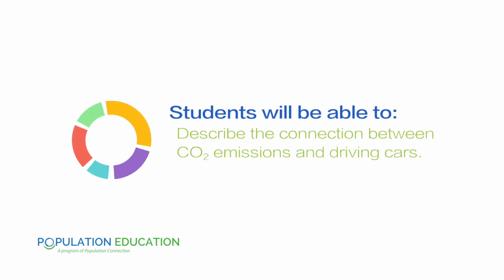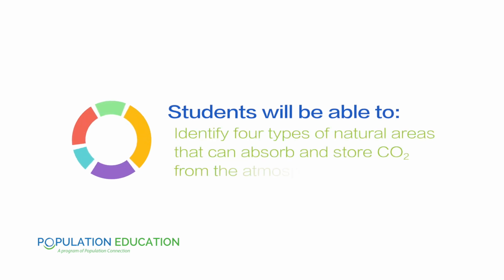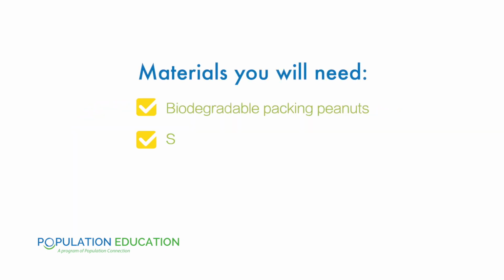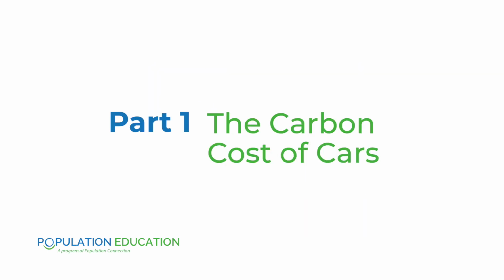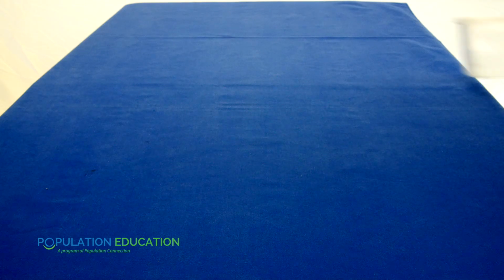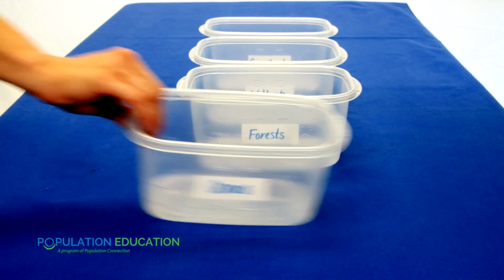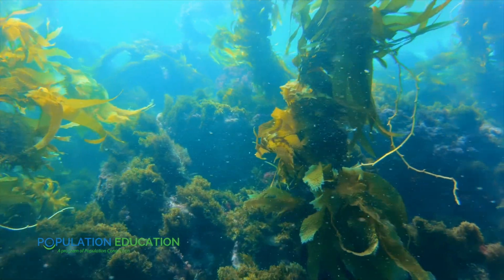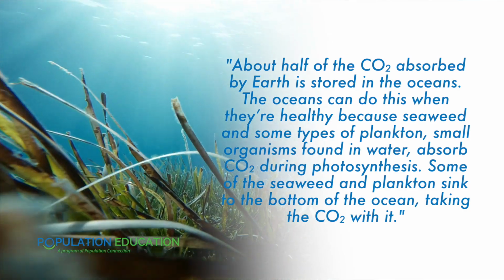Counting Carbon (NO)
Students solve word problems and use packing peanuts to visualize the amount of CO₂ produced daily by cars. Then, they explore how natural areas absorb and store carbon by participating in a “natural carbon sink” activity. This interdisciplinary lesson fits well within elementary math and science curricula for upper elementary.